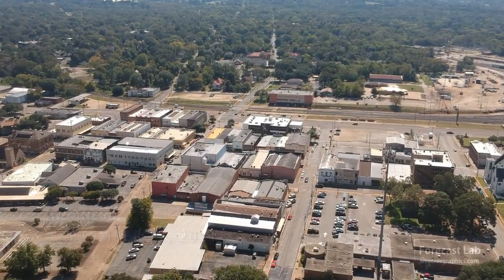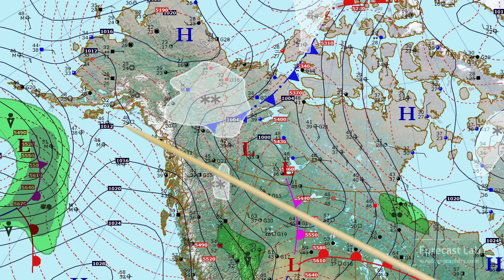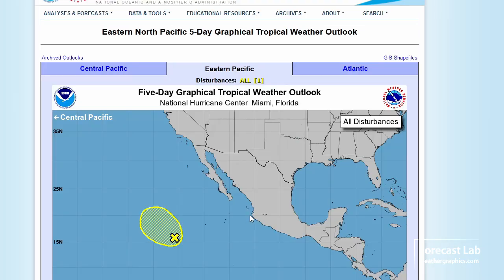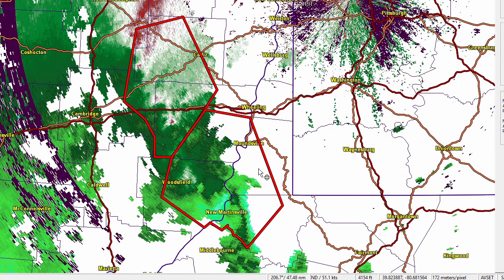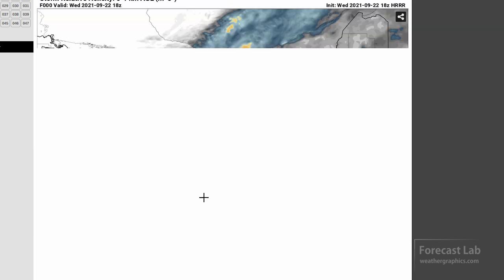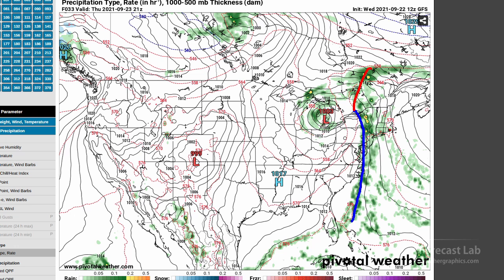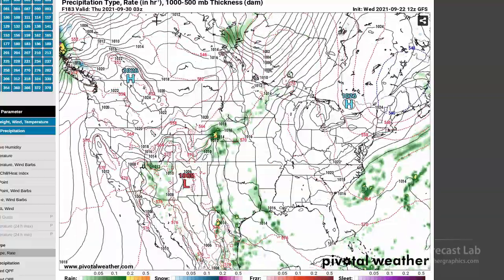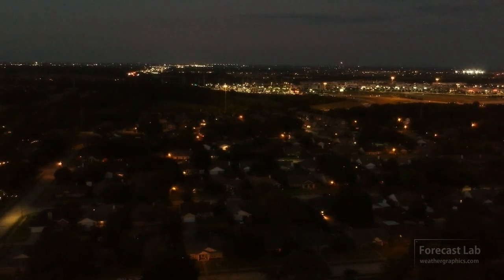Wed 9/22/21 - US weather forecast / Cold air outbreak / Pennsylvania storms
Fall is here!  And the maps sure look like it, all the way from Texas to Alaska.

0:00 Opening
0:29 Surface analysis
1:37 West Canada & Alaska
2:27 East Canada
2:52 Tropical outlook
4:21 Convective storms: Pennsylvania
8:12 Wildfires & drought
8:49 Forecast
12:27 Precipitable water
13:27 Closing